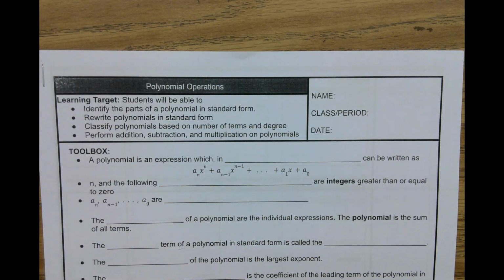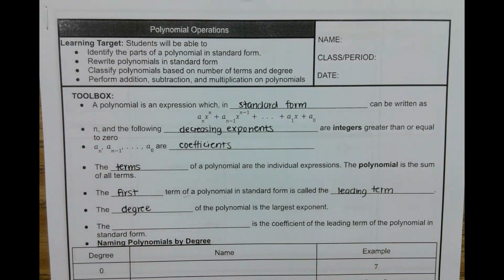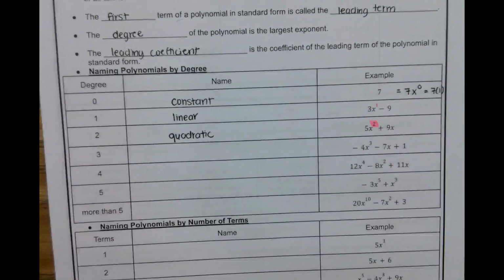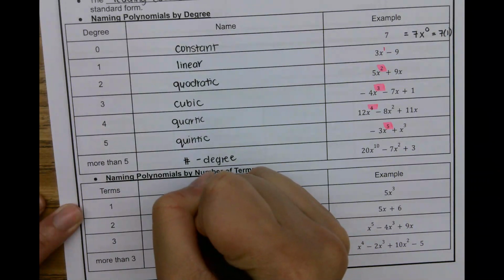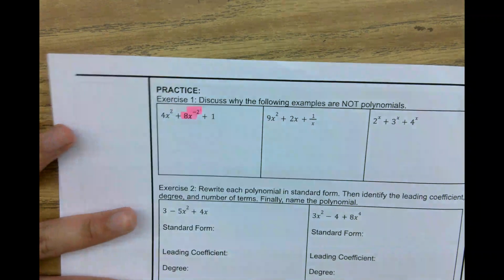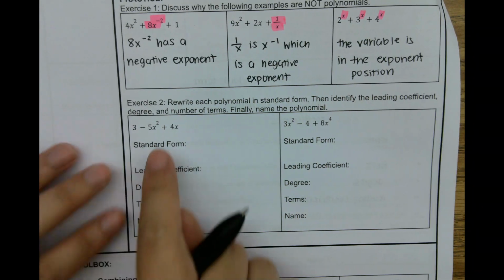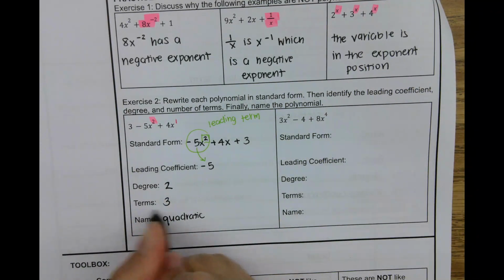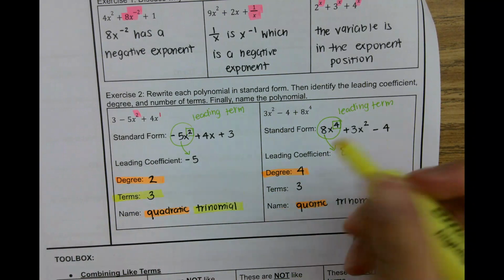Algebra 1: Classifying Polynomials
In this video, we learn how to write polynomials in standard form and classify polynomials by degree and number of terms.